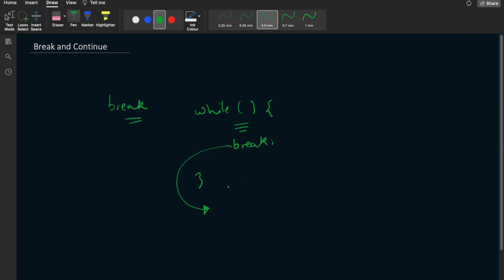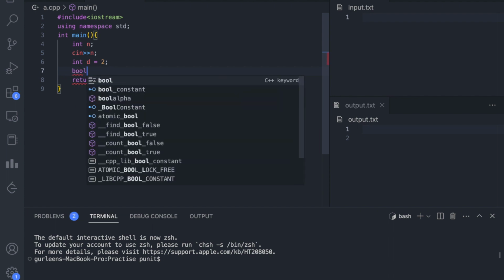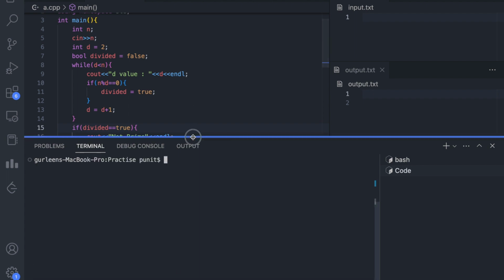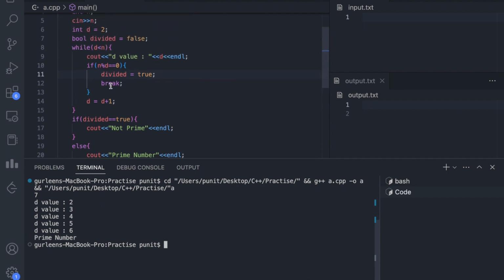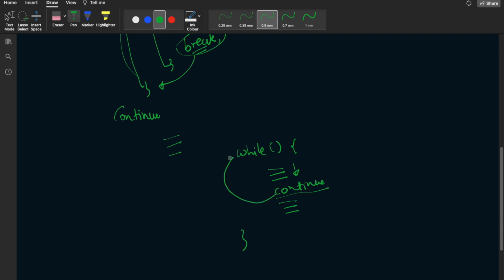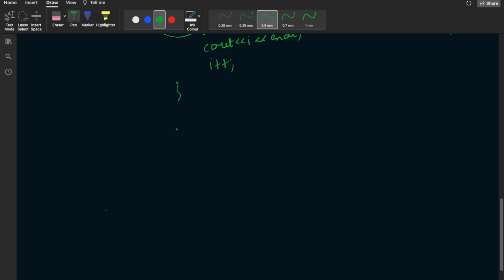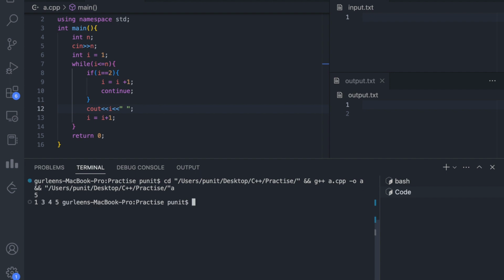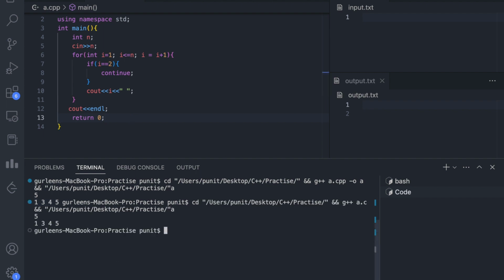Module 3 Lecture 5. Break and Continue in C++ | C++ Full Course | Novice to Competitive Programming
In this video we will talk about break and continue statements in the loops.
This video is a part of the series Novice to Competitive Programming.